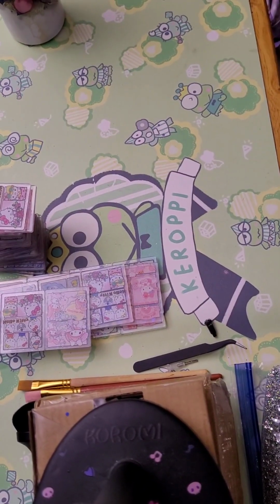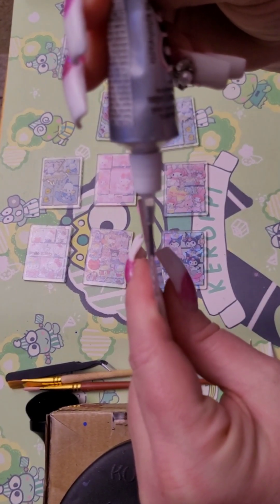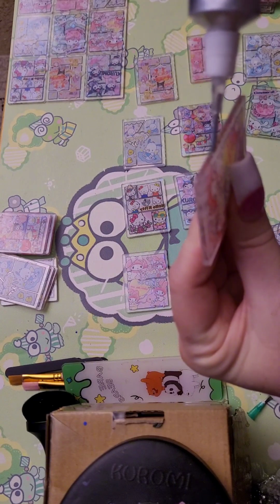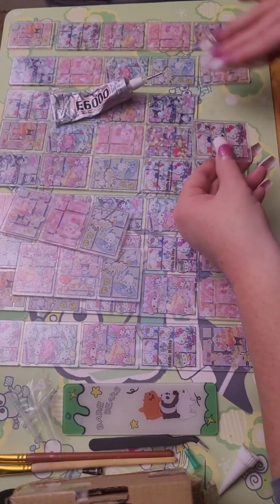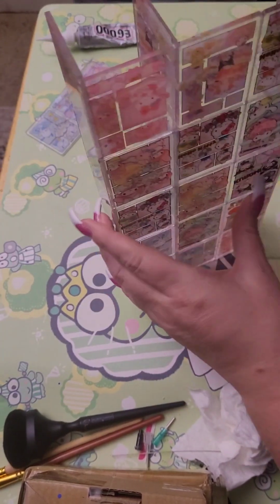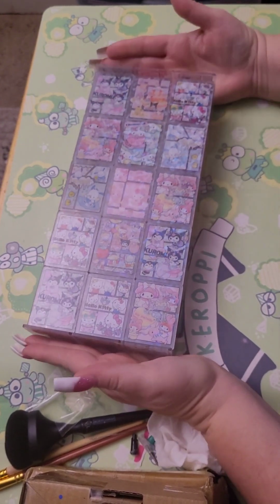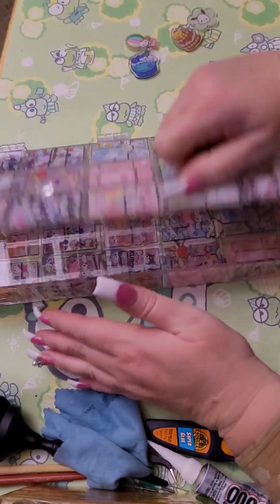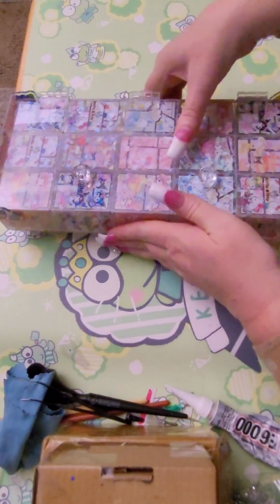I made this box with wide rectangle acrylics